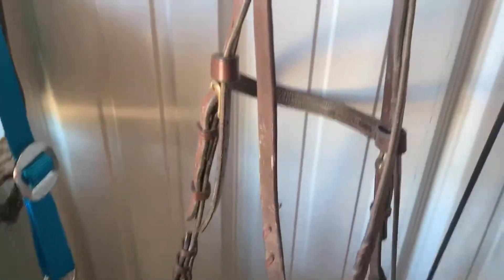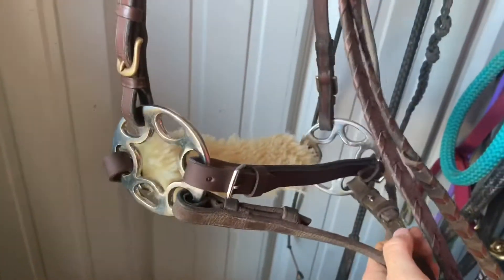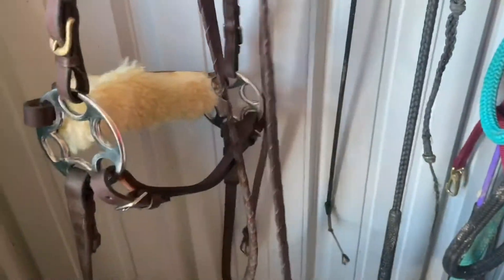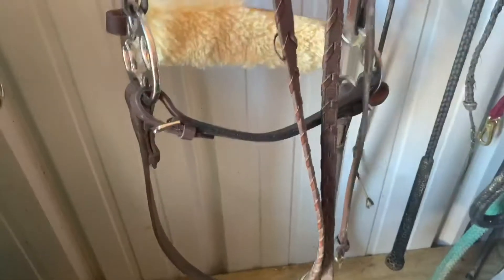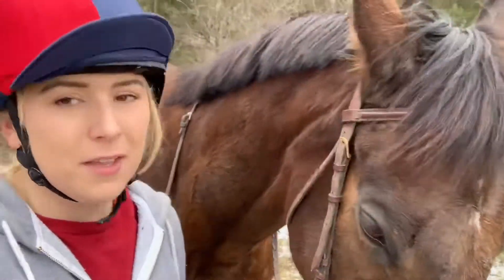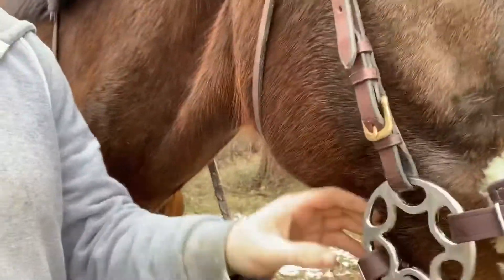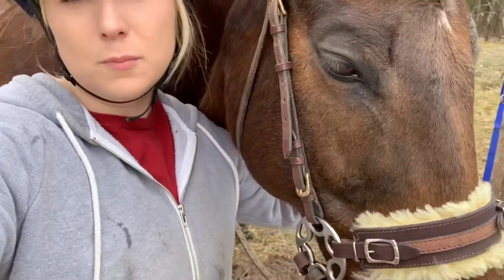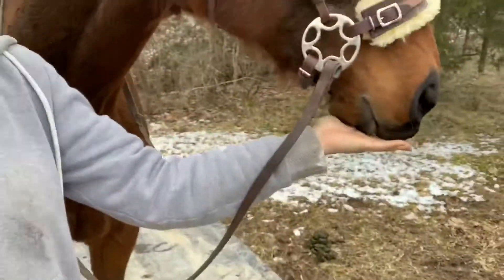Flower Wheel Hackamore - Tack Haul / Review!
Purchased a new flower wheel hackamore and tried it out on both the boys!